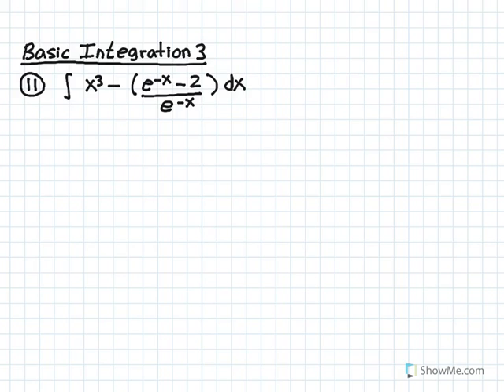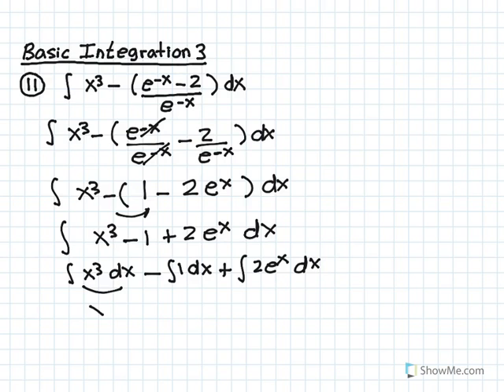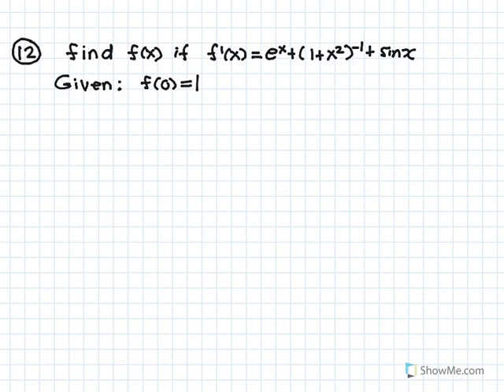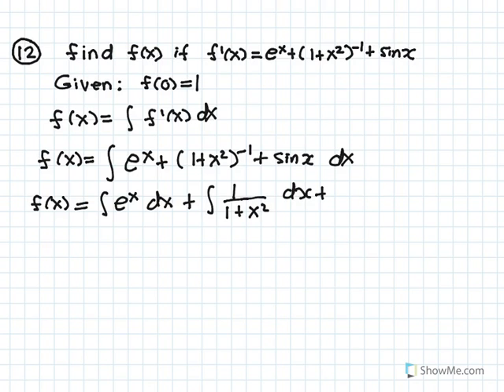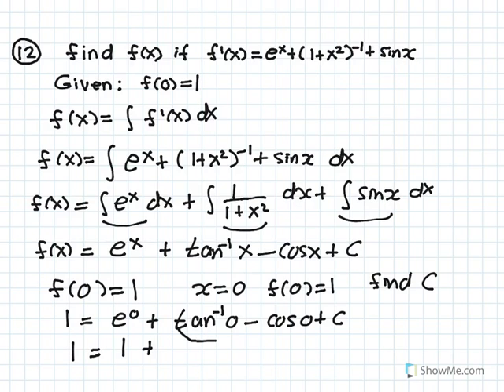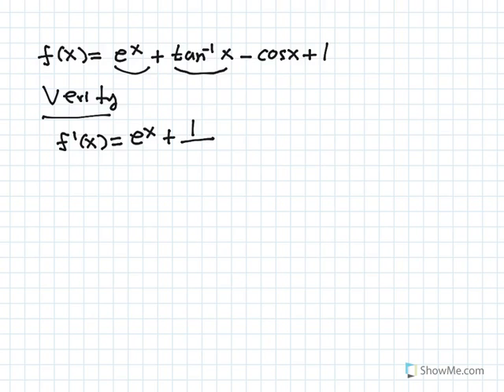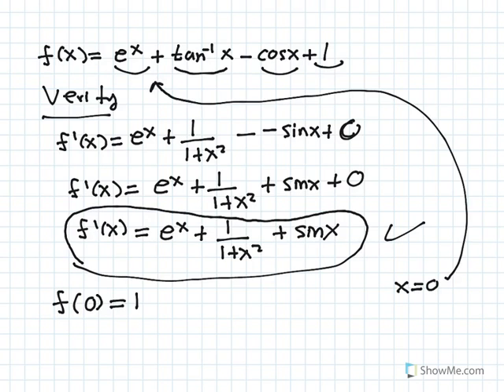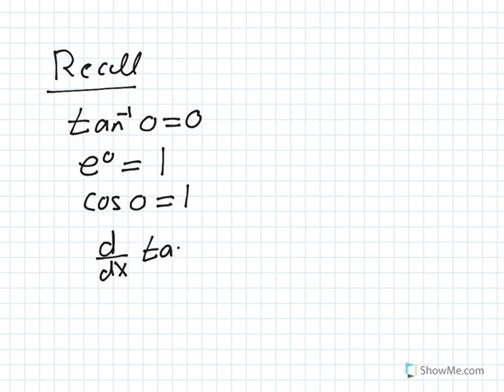Basic Integration 3 Video 3